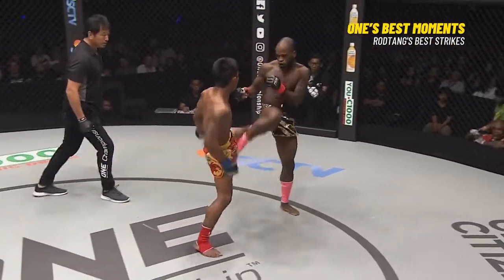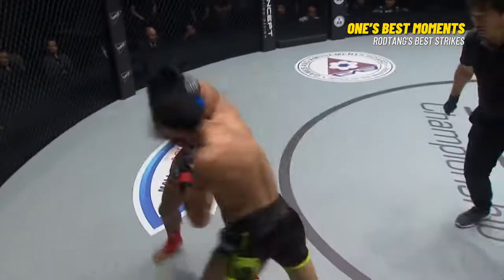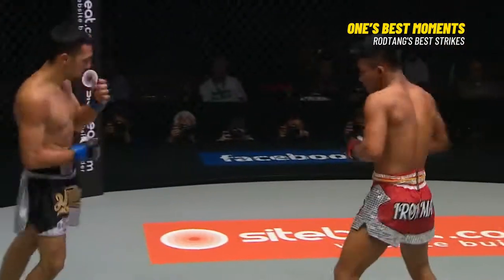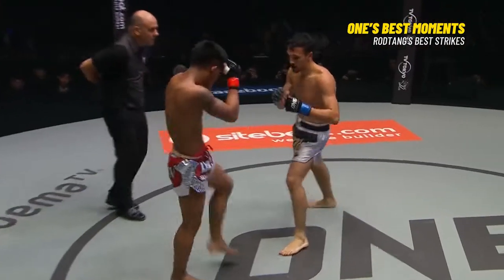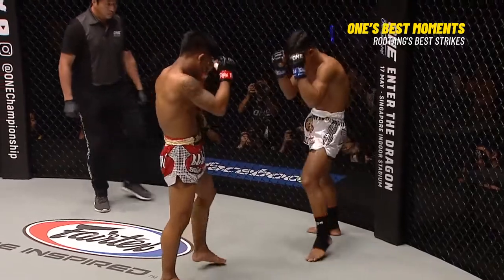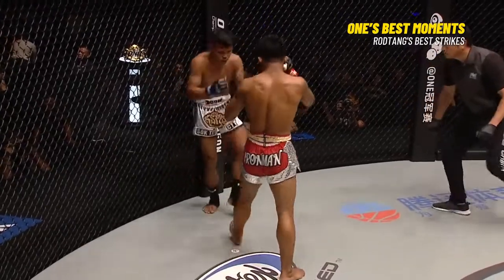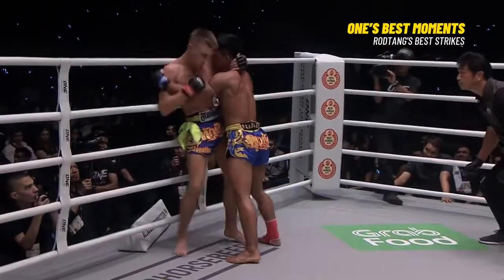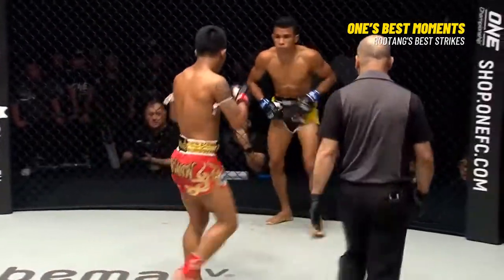Rodtang highlight-reel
The ONLY Rodtang highlight-reel you need to watch! Seven minutes of "The Iron Man's" best work in ONE Championship 💥😤